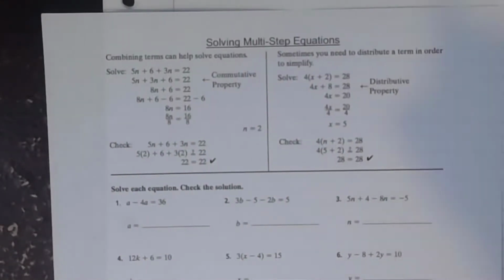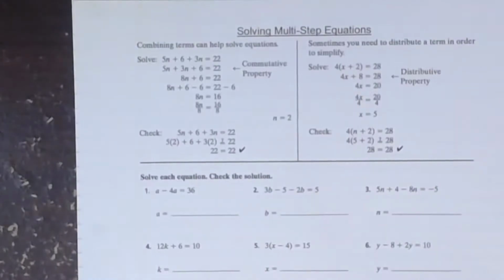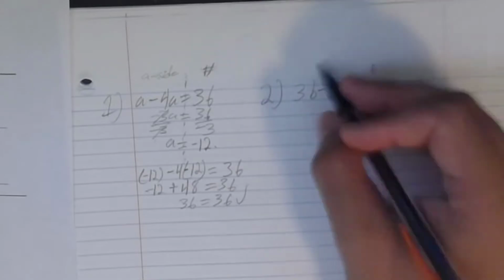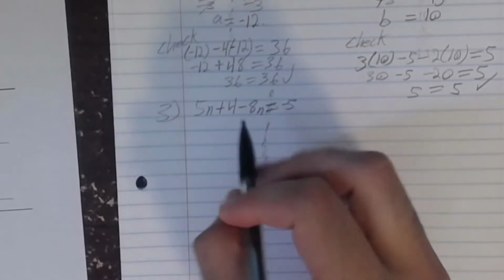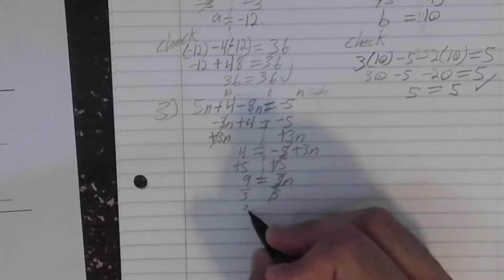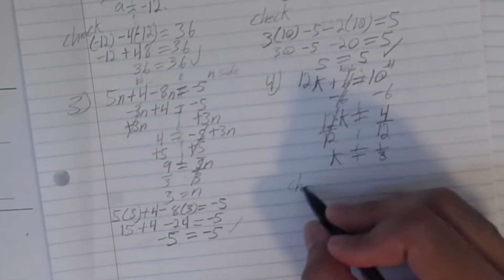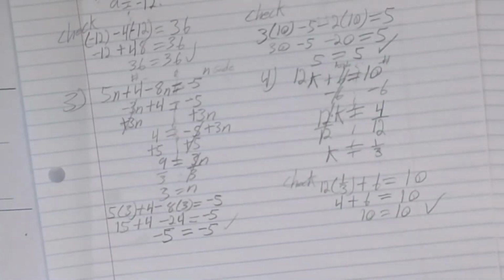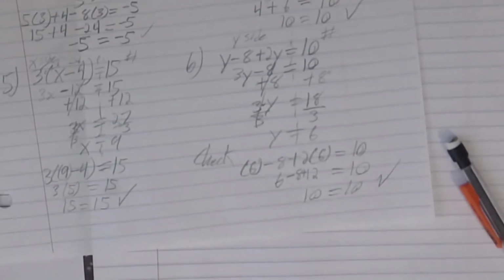Solving multi step equations- 9th grade math packet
This video is solving multi=step equations

If you have any questions ask away. Hope you enjoy the video